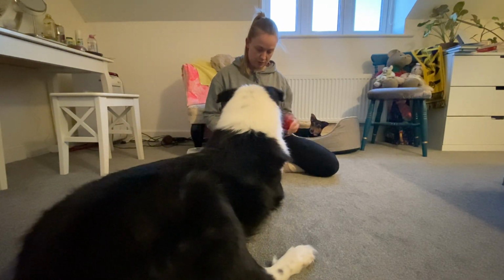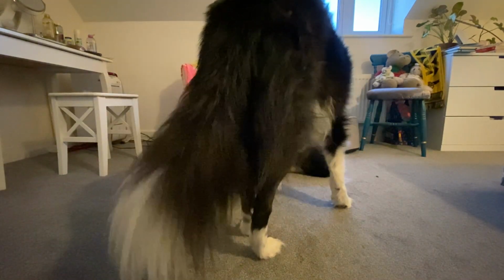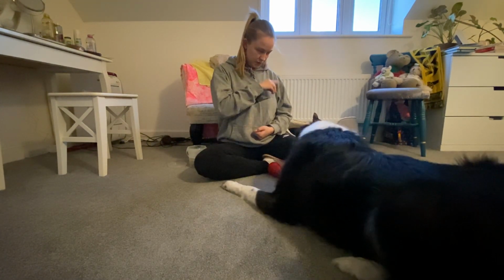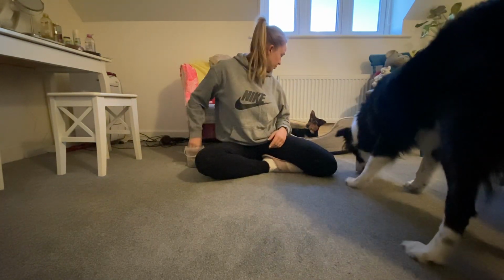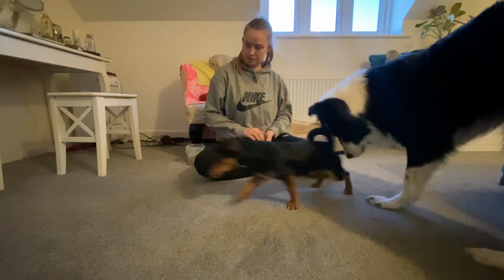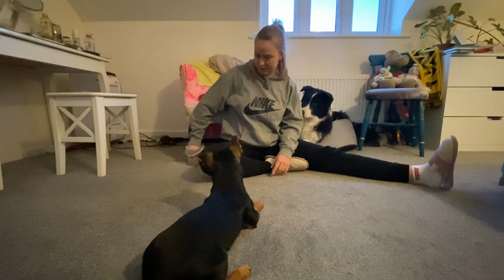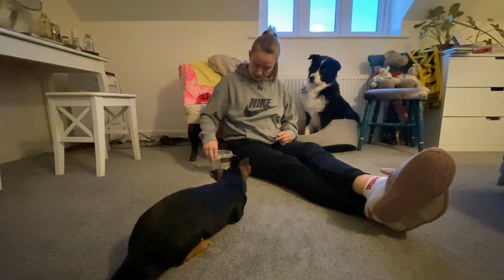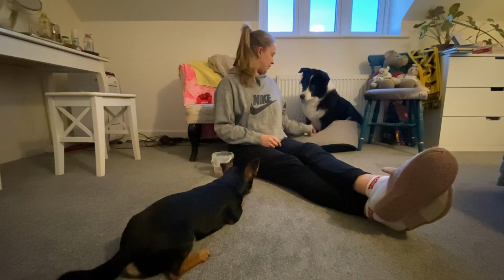Training a Blind Dog in a Multi-dog Household!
How do you do it?! Well it takes some work to start with but it's a nice way to work one dog comfortably without the other getting FOMO.